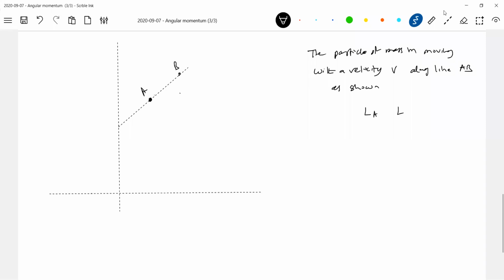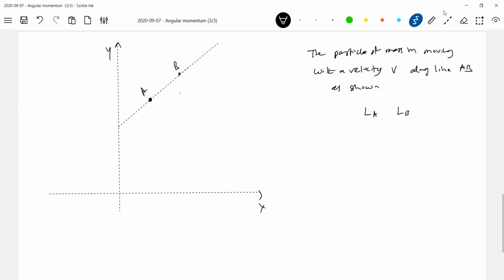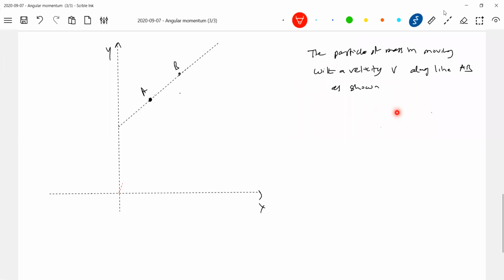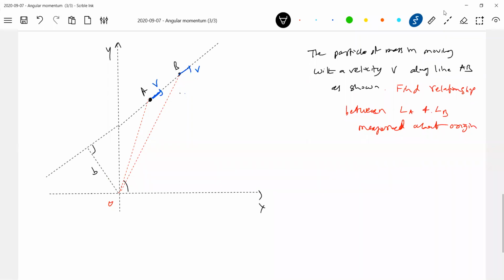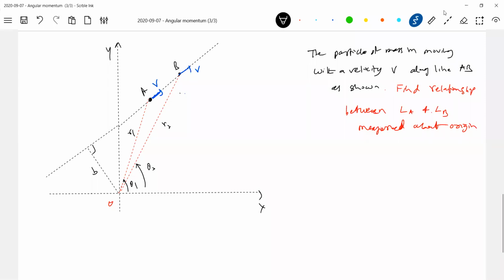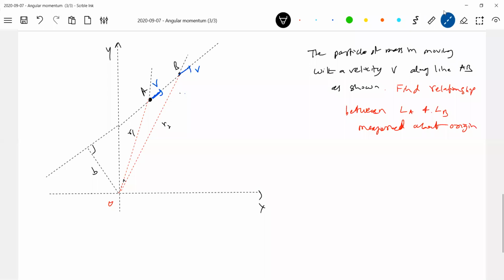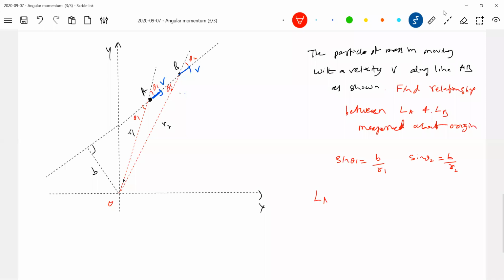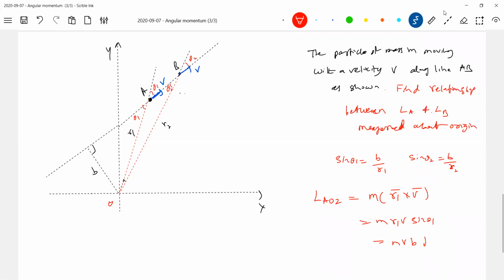3) Angular momentum of particle | Rotational Dynamics | JEE Advanced Physics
ROTATIONAL DYNAMICS || Angular momentum of particle ||JEE Advanced Physics sridharsirphysics physicsnumericalshelp iitjeephysics jeeadvancedphysics physicsnumericalshelp sridharsirphysics jeeadvancedphysics iitjeephysics jeeadvanced Thanx for watching this video😊 . Experience--20yrs ; Mentored below 100 and 1000 JEE Advanced Ranks.